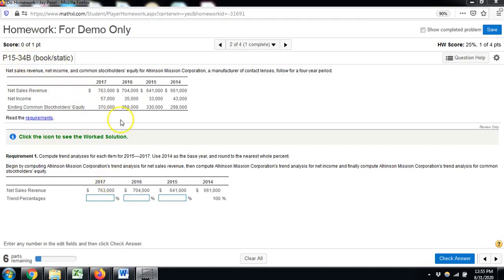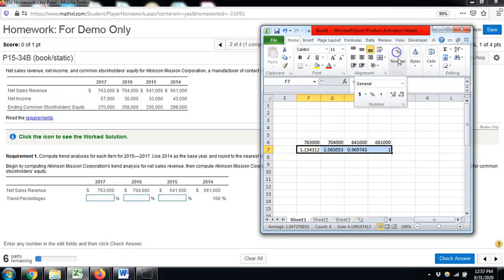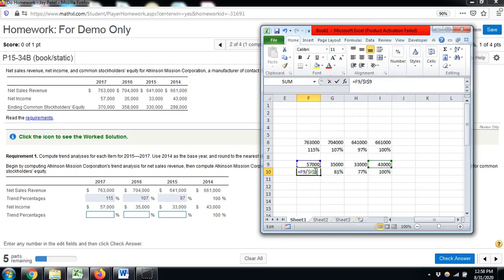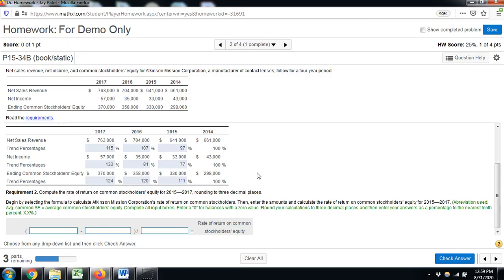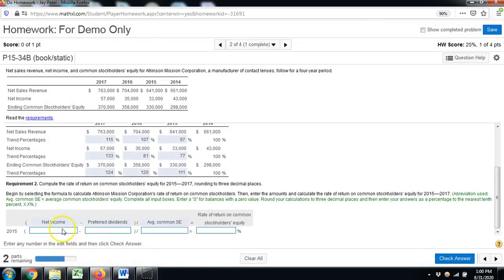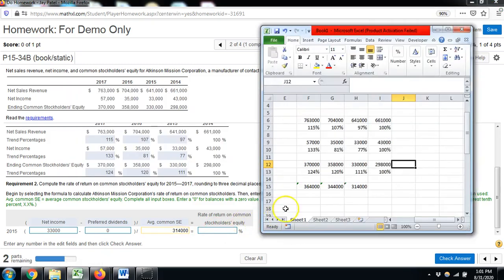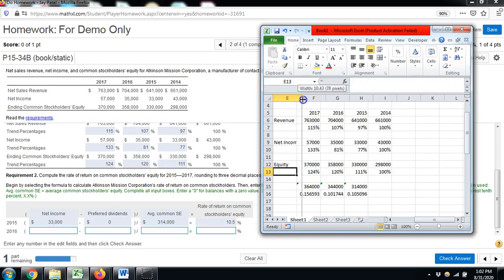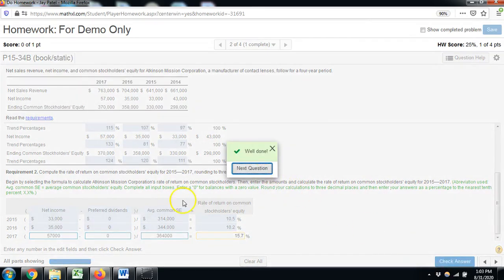Chapter 15 - MyLab Problem 2 - Trending Analysis